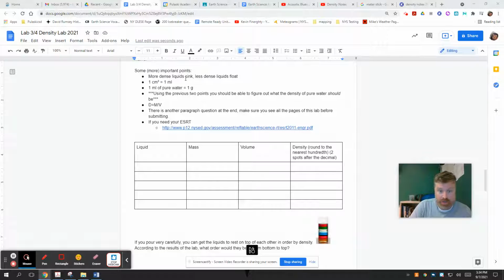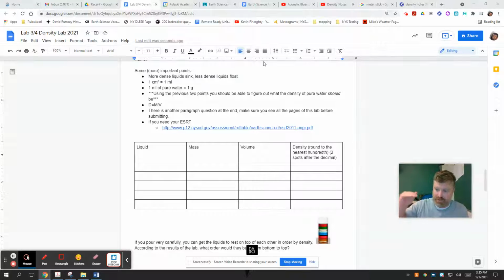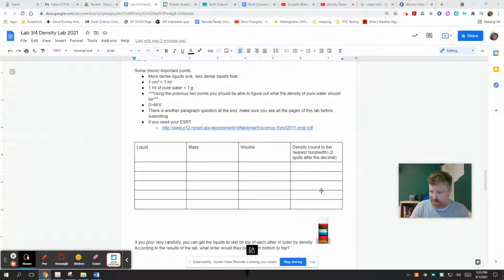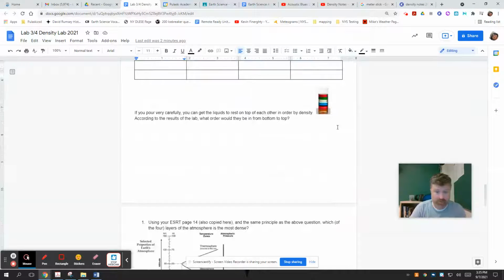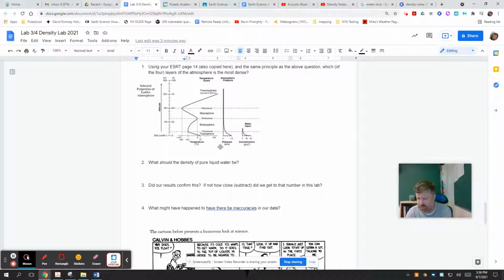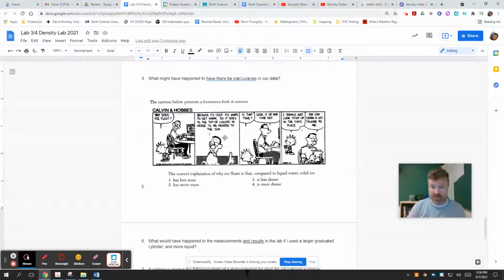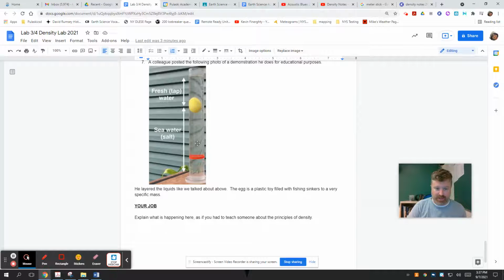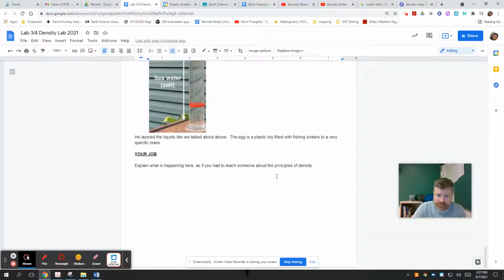Density of Liquids How-To II